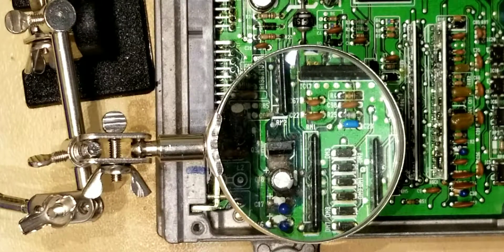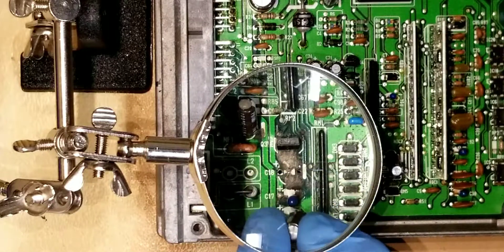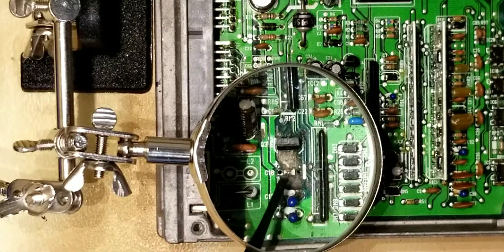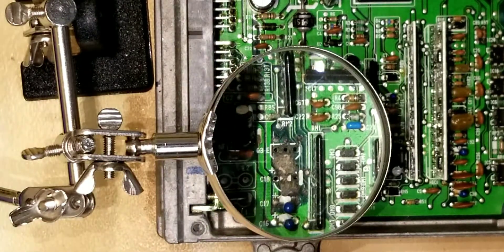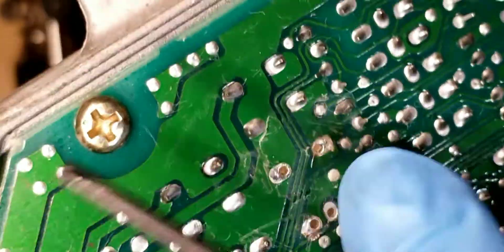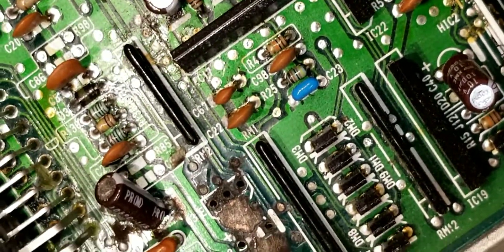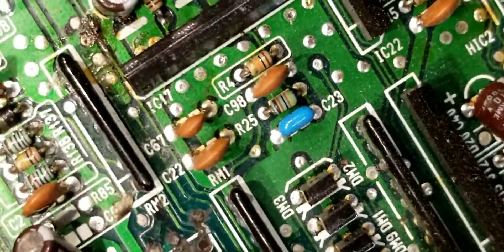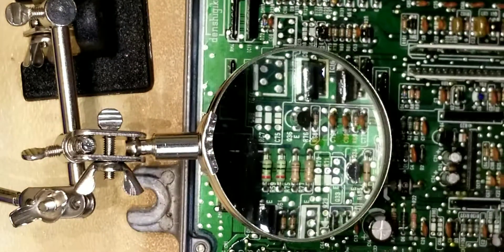What to look for on a cars ECU before working on it.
Capacitor repair kit Link:

SST Chip Link:

This is a P06 ECU and the capacitors have leaked and caused damage. I will show how to repair this at a later time.